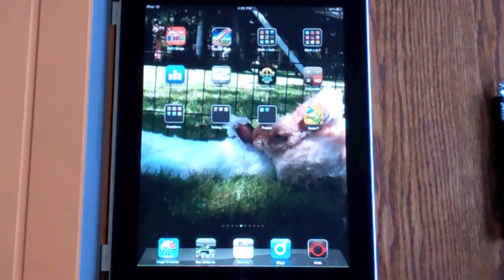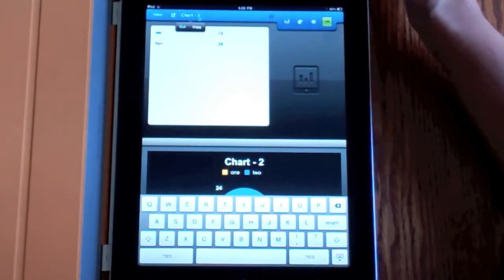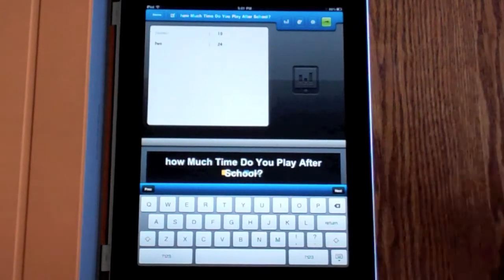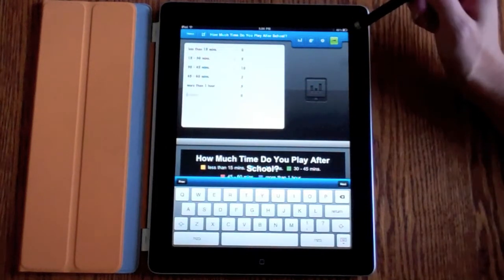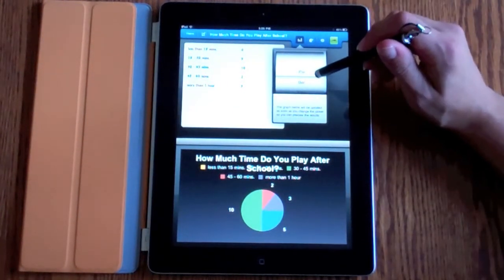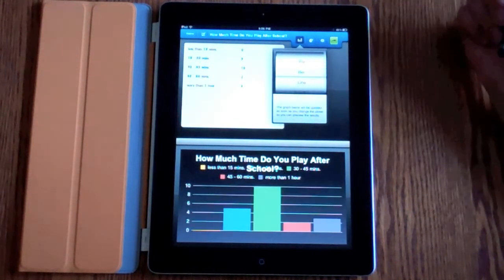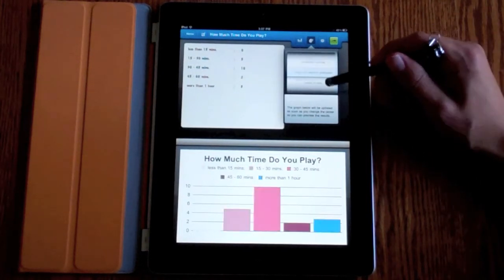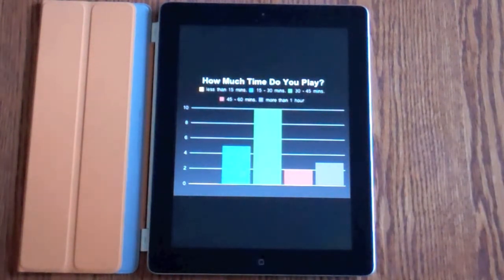Easy Chart HD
Easy Chart HD introduction